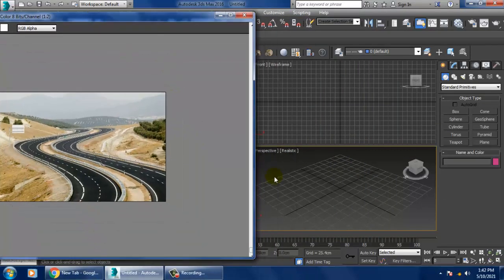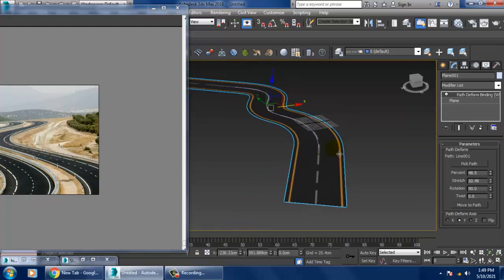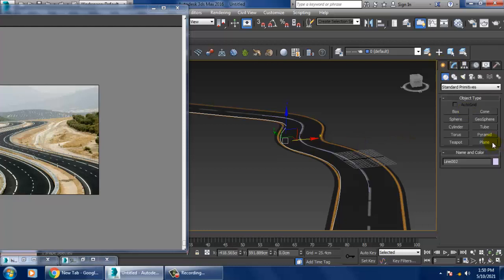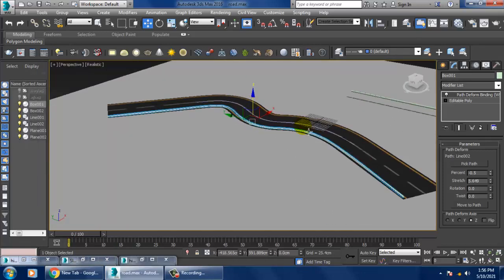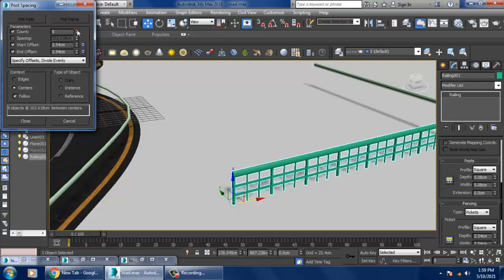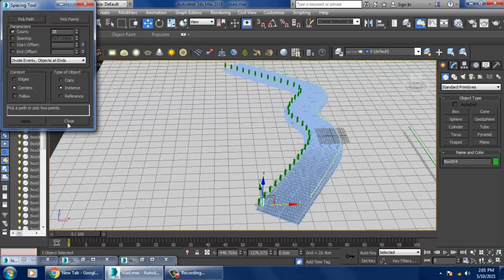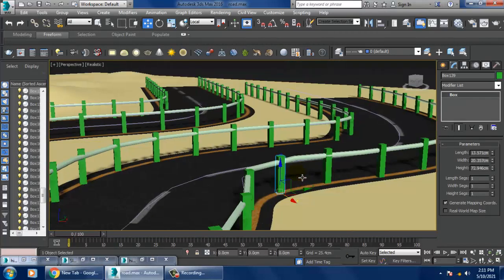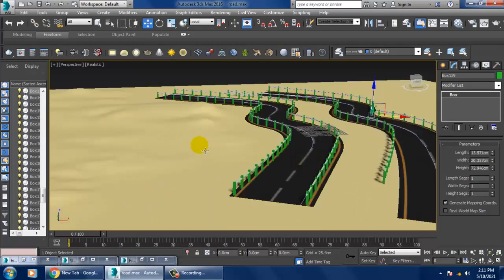3dsMax Tutorials, Tutorial on Modeling a 3D Highway, Passing Flyover & Environment in 3dsmax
Tutorial on Modeling a 3D Highway, Passing Flyover & Environment in 3dsmax ( Part 1)
Working with Path Deform Modifier
Working with Spacing Tool